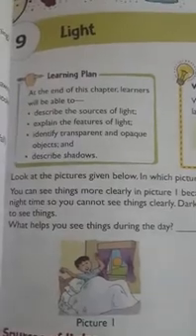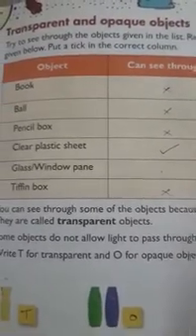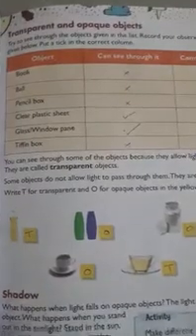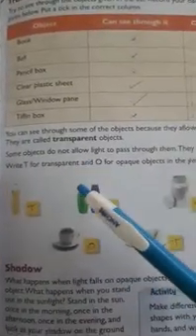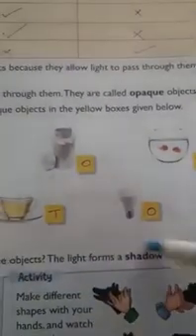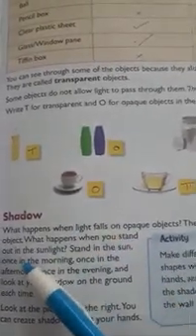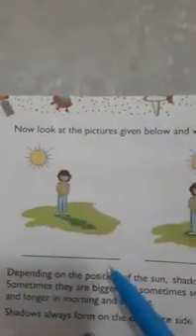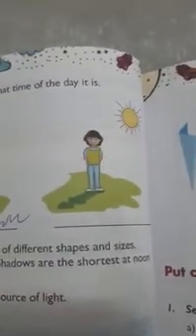Class 3 Science video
9th lesson Light nov25